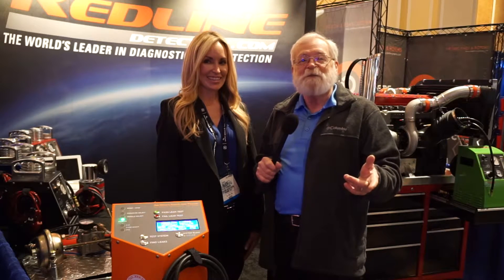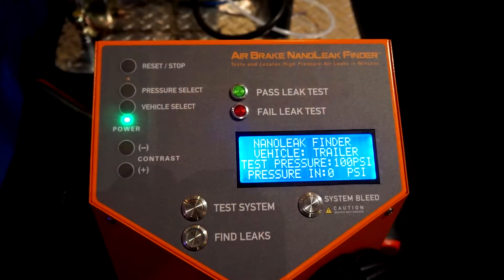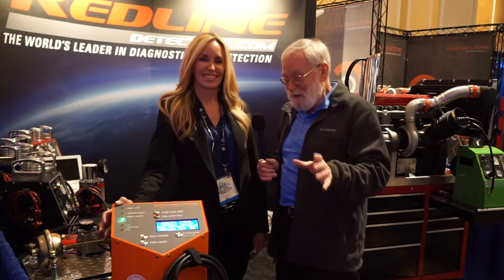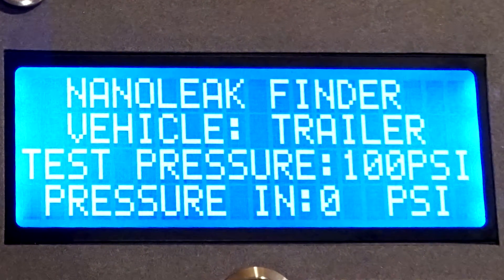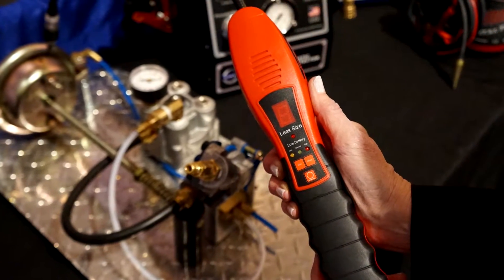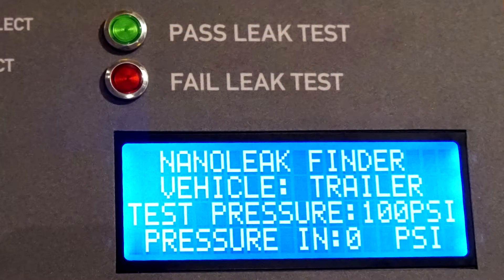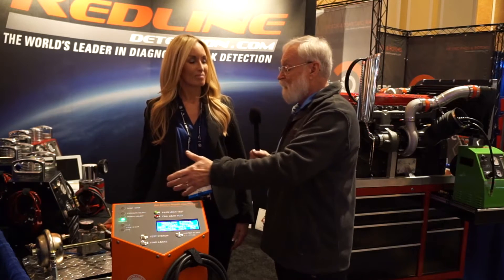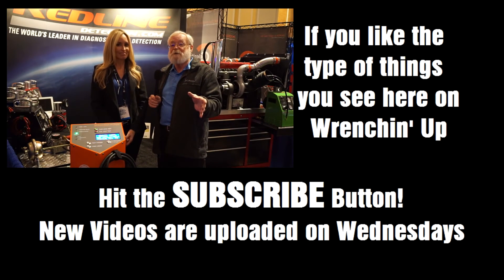How To Find Air Brake Leaks Fast - Wrenchin' Up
The Air Brake NanoLeak Finder™ quickly tests and precisely diagnoses high pressure Air Brake, Air Suspension, and Air Powered Accessory System Leaks with 100% reliability.

Test: With a simple, 1-minute test cycle, the Air Brake NanoLeak Finder™ will flash a clear green/red, pass/fail light indicator for fool proof testing, regardless of technician and truck variables.
Find: The patent pending technology creates a signature air, that in conjunction with the NanoLeak™ Handheld Leak Locator, pinpoints the precise location of all air brake and air powered system leaks instantly.
Accuracy: Only the Redline Air Brake NanoLeak Finder™ can tell you with 100% certainty whether a vehicle, tractor or trailer meets US DOT Standards or risks being take out of service.
Simplicity: Engineered with safety in mind, even a relatively inexperienced technician can reliably test every vehicle, quickly pinpoint the site of the problem with 100% certainty, freeing more experienced techinicians to make repairs.